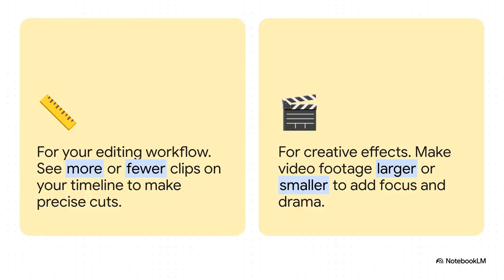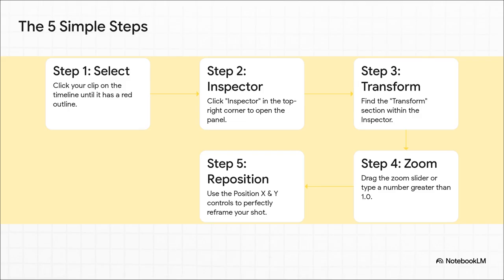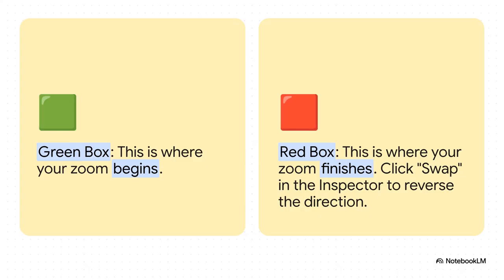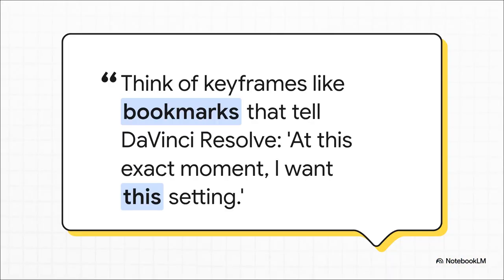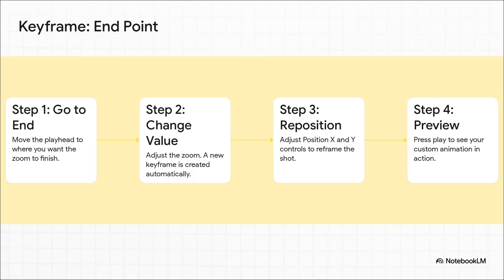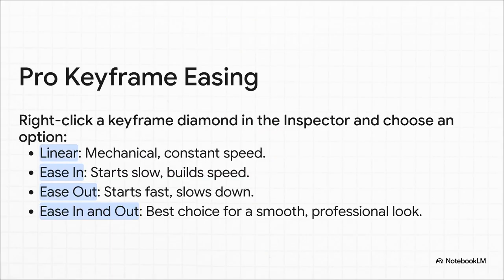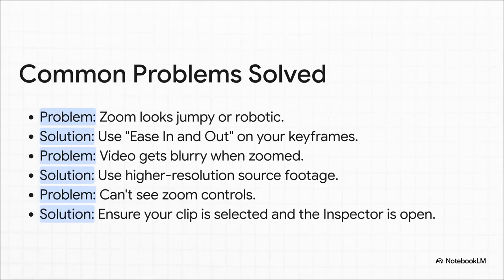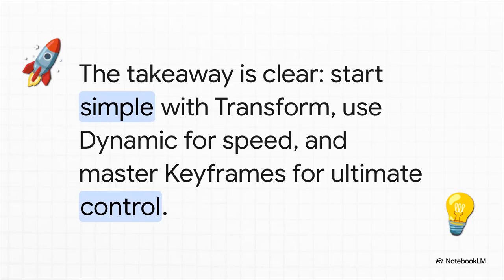How To Zoom In DaVinci Resolve – Step By Step Tutorial & Complete Guide For Beginners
Ever watched a video where the zoom feels so smooth and cinematic that you can’t look away? That’s not magic—it’s a skill you can master today. In this How To Zoom In DaVinci Resolve Step By Step Tutorial and Complete Guide, I’ll walk you through every single method to zoom like a pro, whether you’re editing your first video or refining your filmmaking craft.

Zooming isn’t just about making something bigger on screen—it’s about directing your viewer’s attention, creating drama, and telling a story without saying a word. In this guide, you’ll discover five powerful zoom techniques inside DaVinci Resolve, from quick one-click options to advanced keyframe animations that give you total creative control.

Here’s what you’ll learn in this DaVinci Resolve Zoom Tutorial:

- Timeline Zoom – How to quickly navigate your edit with keyboard shortcuts, mouse controls, and the zoom slider so you can work faster and more precisely.
- Basic Video Zoom with Transform Controls – The easiest way to zoom into your footage, adjust framing, and keep your subject perfectly centered.
- Dynamic Zoom – How to create smooth, automatic zoom effects that instantly make your videos feel more professional.
- Advanced Keyframe Zoom – A step-by-step guide to building custom zoom animations with perfect timing and natural motion.
- On-Screen Transform Controls – A visual, hands-on way to resize and reposition your footage directly in the viewer.

But that’s just the start. You’ll also get pro tips on keeping your zooms sharp and cinematic, avoiding common mistakes that make footage look amateur, and combining zoom with sound effects for maximum impact. I’ll even show you how to use adjustment clips for non-destructive editing, so you can experiment without fear.

By the end of this video, you’ll know:
- Which zoom method works best for your project
- How to avoid blurry or jumpy zooms
- How to make your zooms feel natural and intentional
- How to speed up your workflow with hidden shortcuts

This isn’t just another generic tutorial—it’s a complete DaVinci Resolve zoom guide designed to give you both the technical skills and the creative insight to make your edits stand out. Whether you’re making YouTube videos, short films, or client projects, mastering zoom will instantly level up your storytelling.

If you’ve ever struggled with clunky zooms, wasted time hunting for the right setting, or felt like your edits lacked that polished, cinematic feel—this video will change that. Watch all the way through, because the final section reveals a pro-level zoom technique that most beginners don’t even know exists.

Your audience’s attention is your most valuable asset. Learn how to control it with precision.

If you find this tutorial helpful, drop a comment with your favorite zoom technique, hit like to support the channel, and subscribe for more step-by-step DaVinci Resolve guides that will make your edits look like they came from a Hollywood studio.